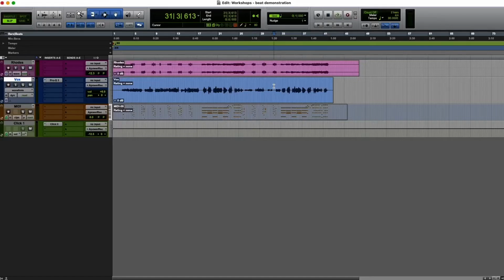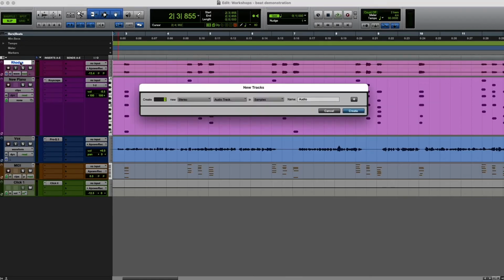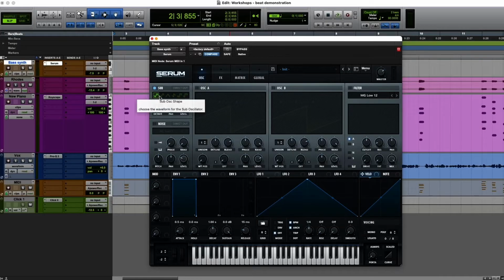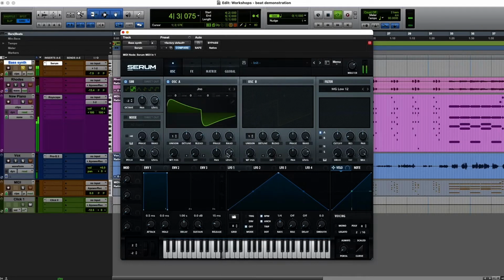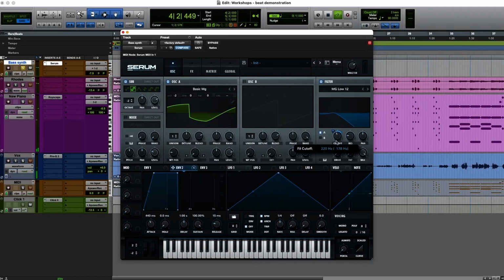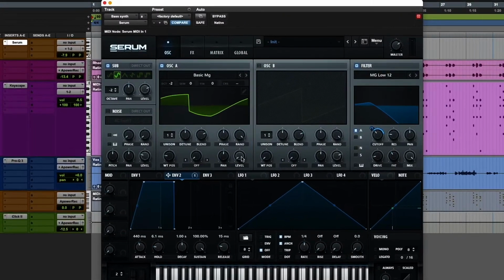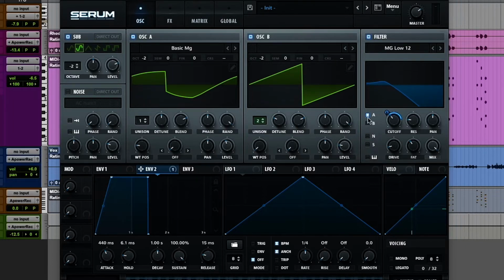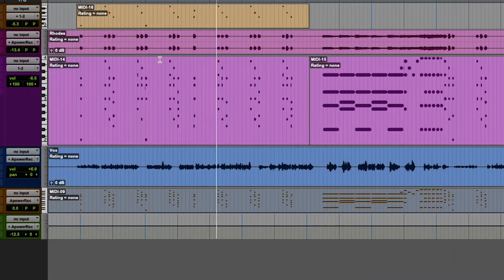hip-hop Production Lesson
See and hear how I start hip-hop arrangements! Want to become a music producer? Here's EVERYTHING you need to know to start producing music